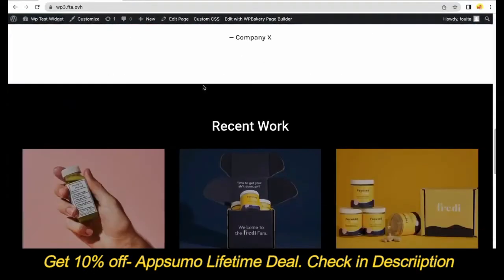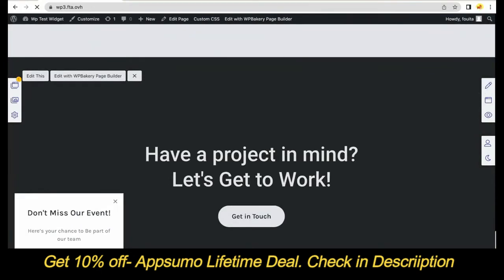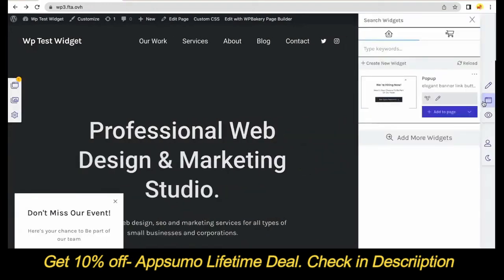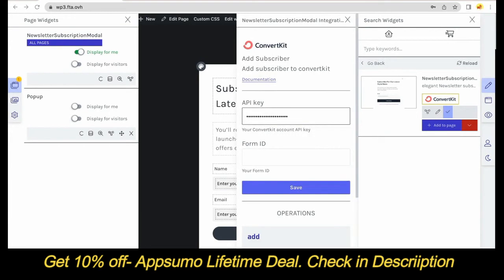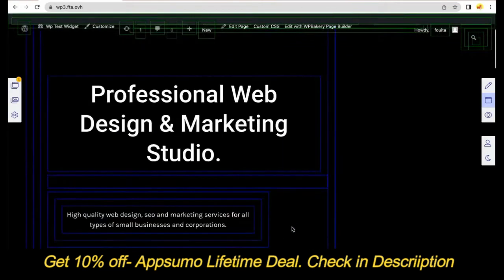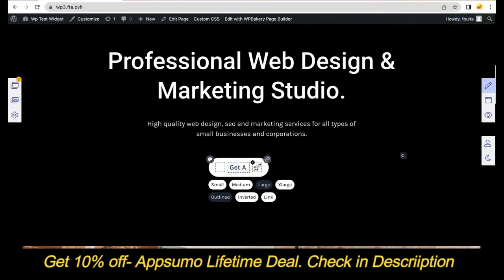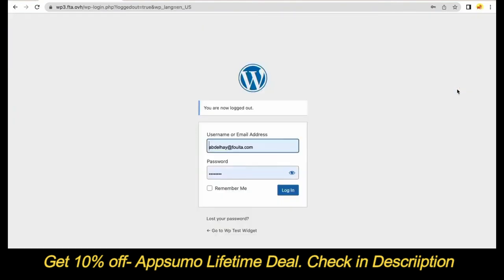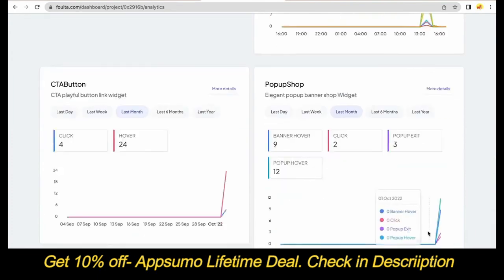Fouita Smart Widgets Review: Appsumo Lifetime Deal | Generate Leads, Engage Visitors & Drive Sales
Smart widgets that generate leads, engage visitors, and drive sales on autopilot

VideoCredit: Fouita